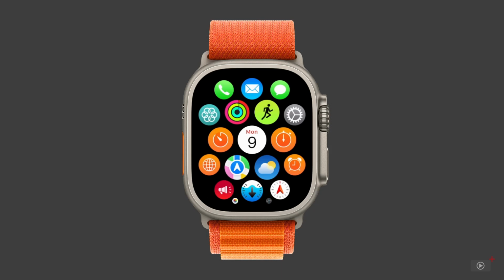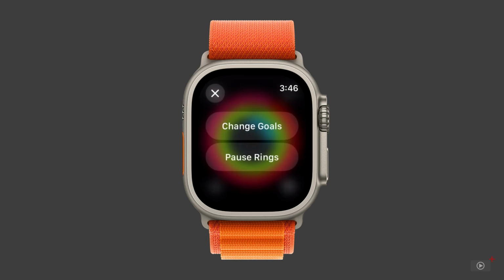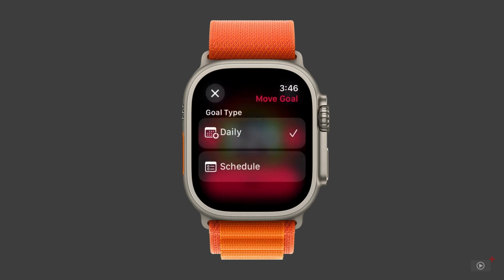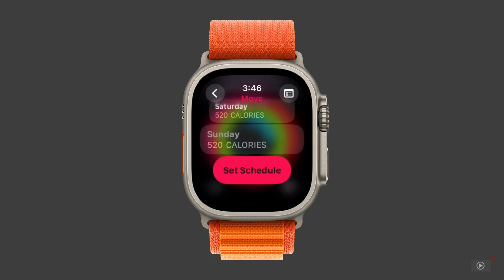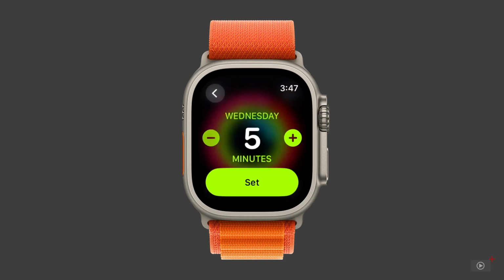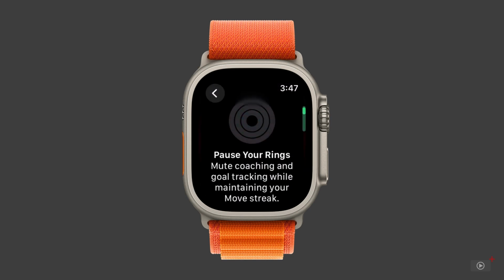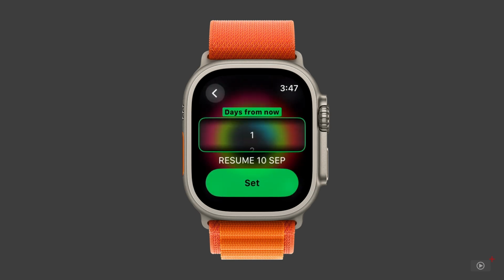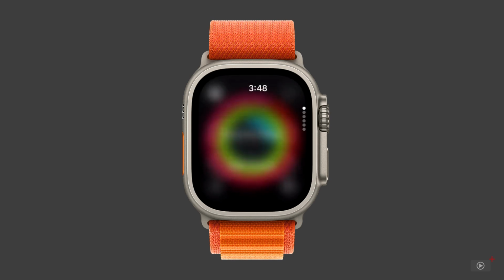Tip - What's New in watchOS 11 - Preview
This is a short preview of a full ScreenCastsOnline video tutorial. to view the full version of this tutorial as part of a free 7-day trial membership. The Apple Watch improves once again with an upgrade to watchOS 11. Follow along as Darcy showcases the new features announced at WWDC and available now. Several features such as the Translator app and check-in functionality have been brought to the watch creating a seamless way to communicate with others while traveling and keep friends and family informed of your journey (including when exercising). See how you can monitor your training load to keep your body healthy, take control of your activity schedule and keep an eye on the tides.

---watchOS 11 is compatible with: Apple Watch SE (2nd generation), Apple Watch Series 6 or newer, and Apple Watch Ultra models.

Not all features are available on all devices.